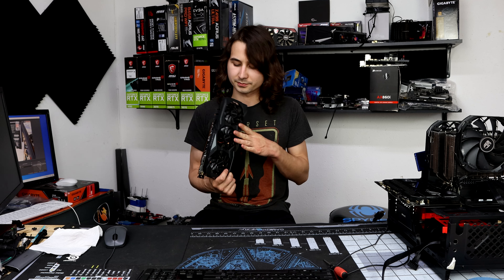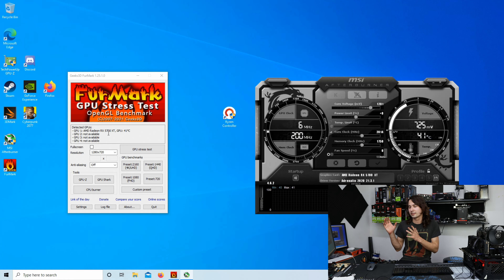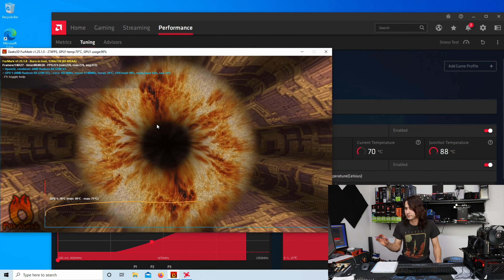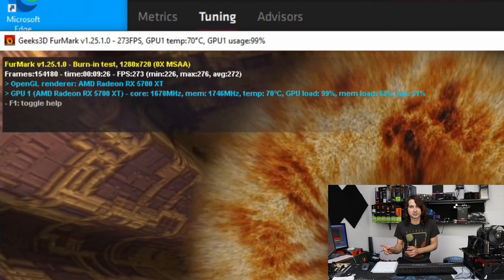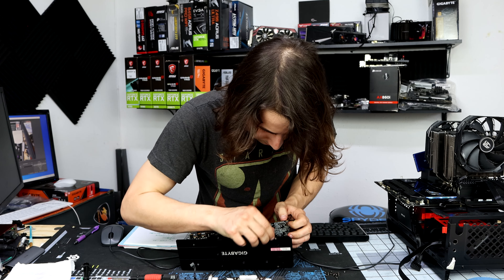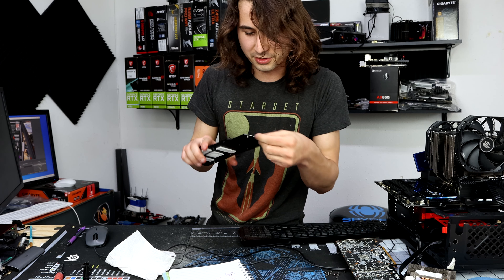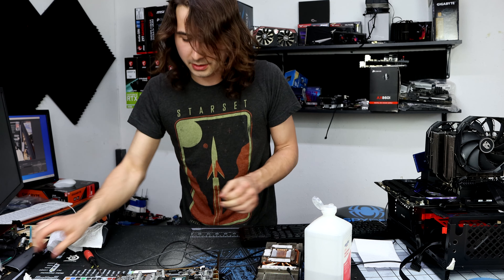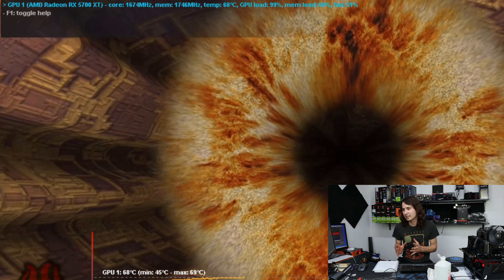Can I Improve My Graphics Card Thermals With A DREMEL?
Im a danger to myself and any graphics cards around me